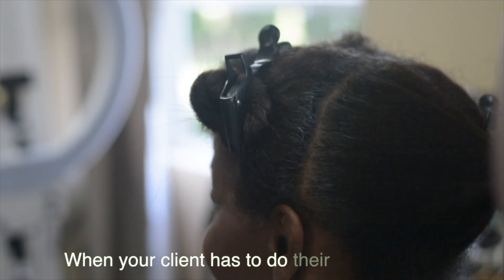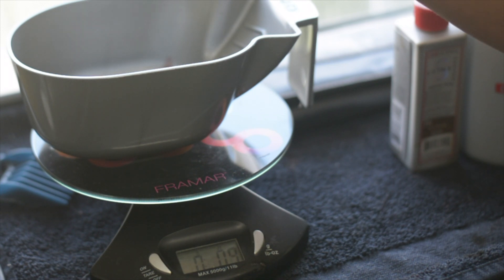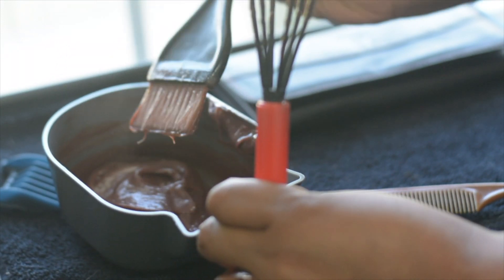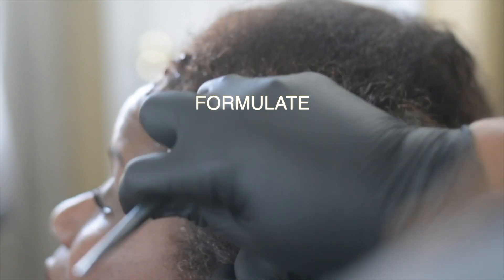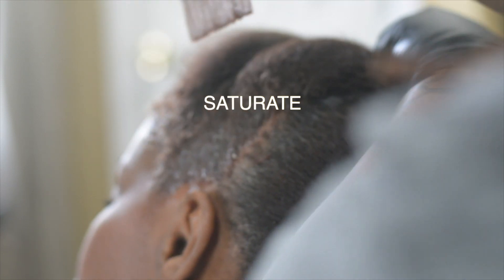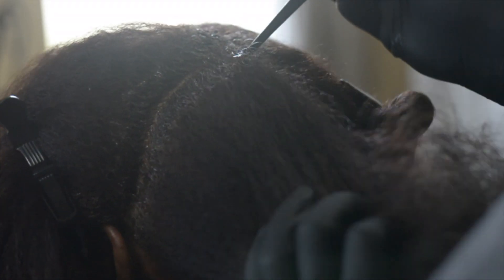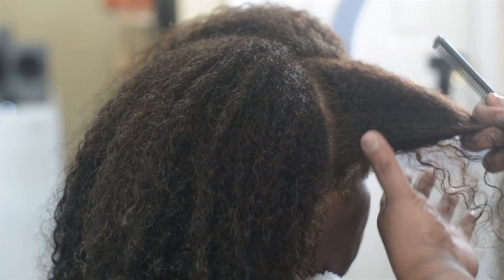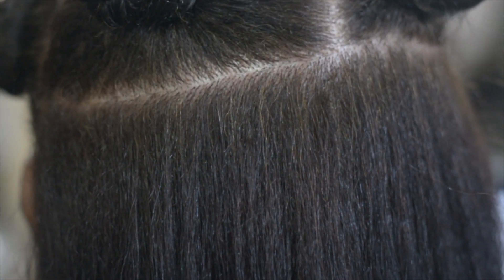Gray Be Gone!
Gray coverage can be hard sometimes! With so many questions from the last video, I decided to do another one. It's a different method, so check it out. As always, let's talk about it in the comments!